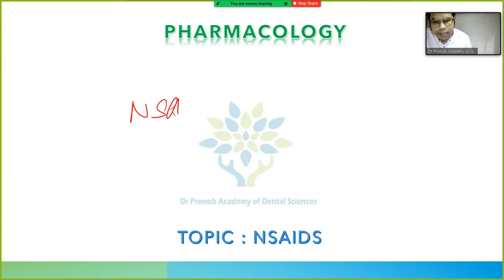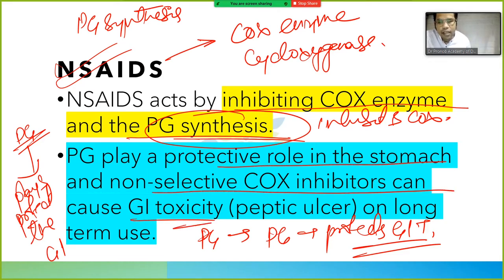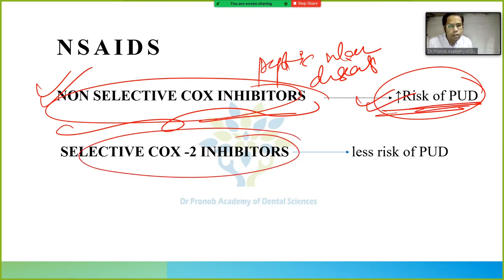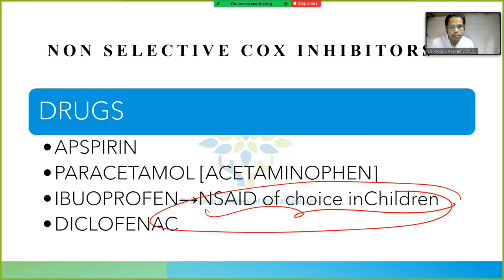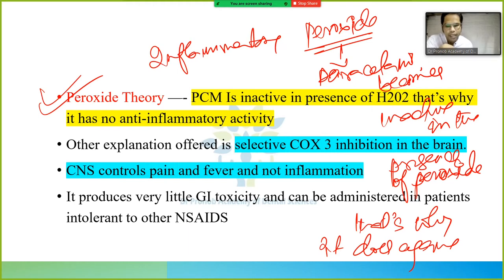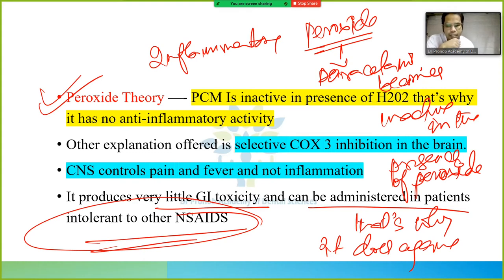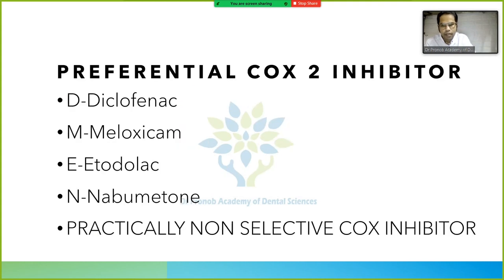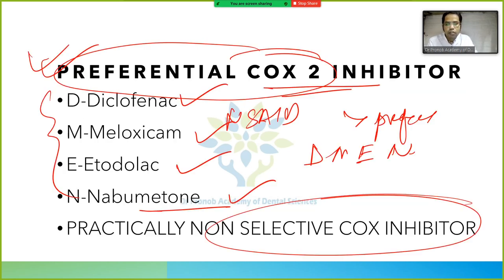NSAIDS | Pharmacology | Dr Pronob Paul | DPADS MDS